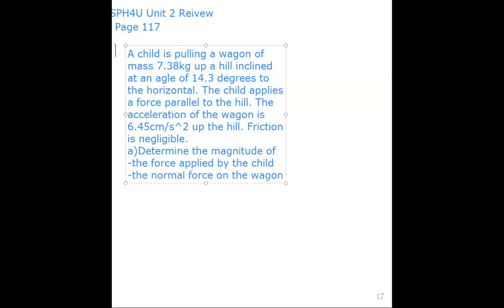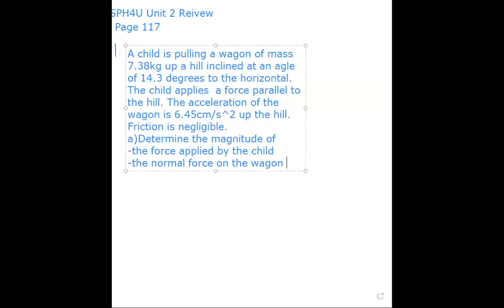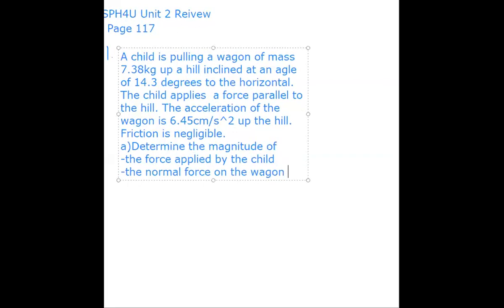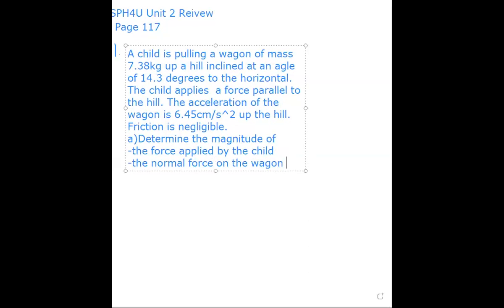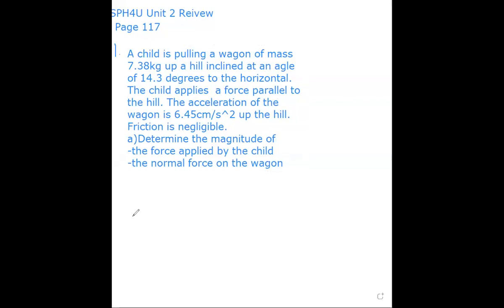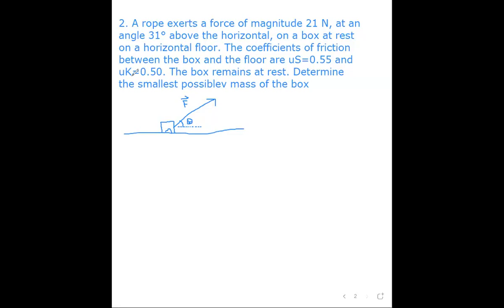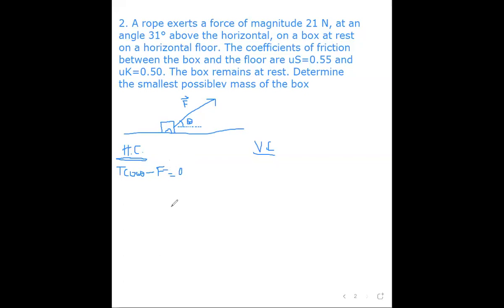Physics Grade 12 F2023 (#6)